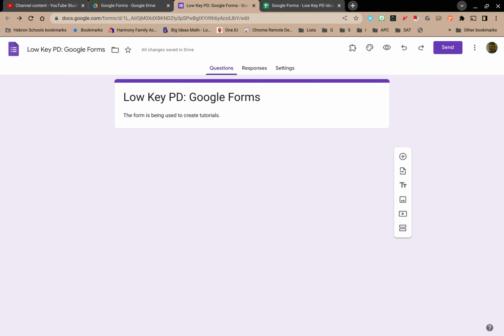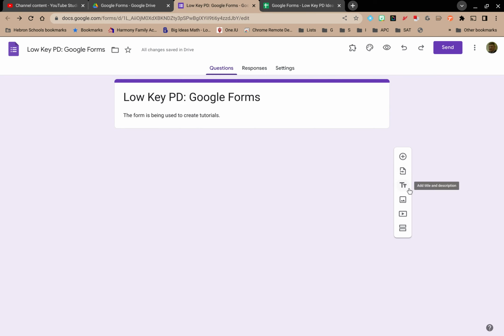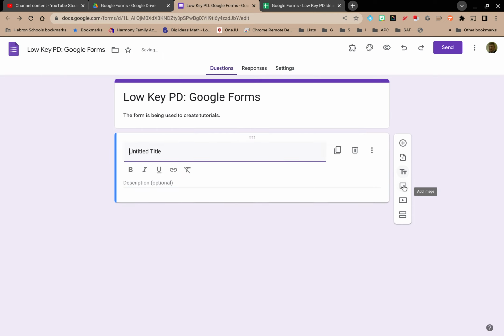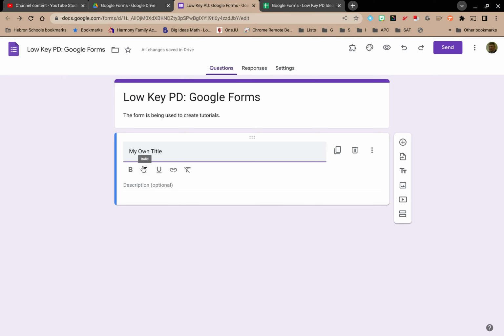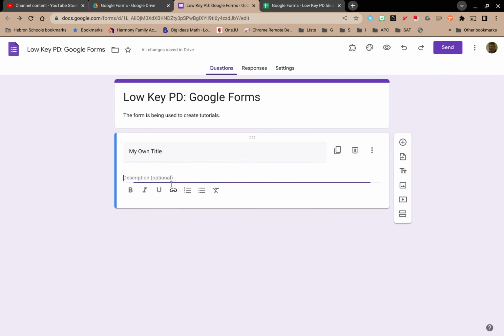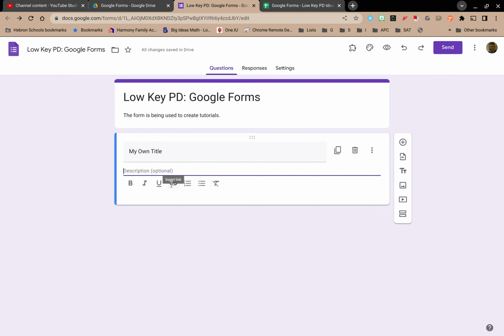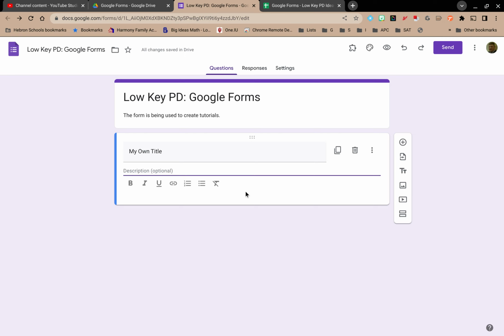Low Key PD: Google Forms - Form Appearance - Titles and Descriptions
In this video we explore how to add a title and description element to any part of your Google Form.